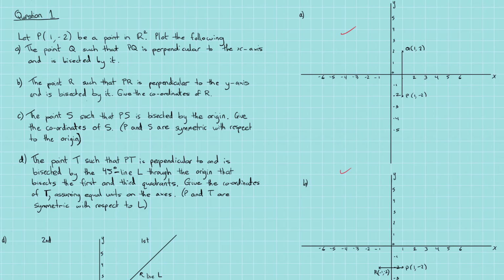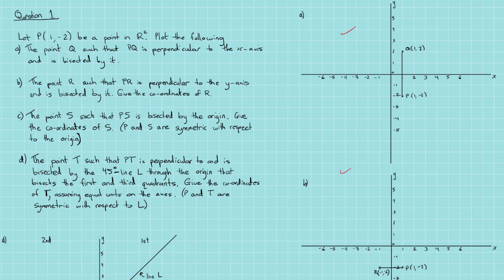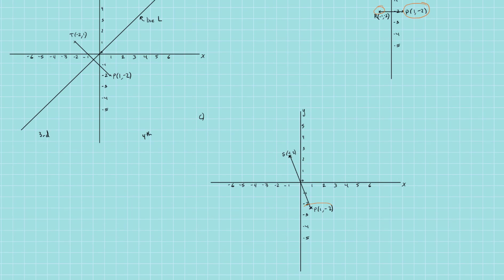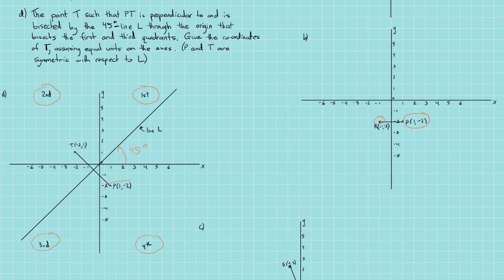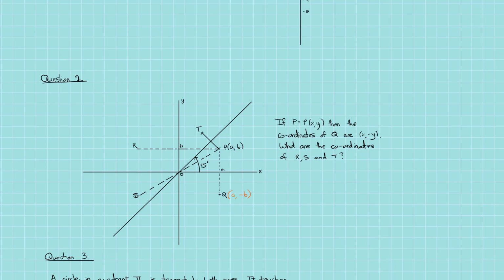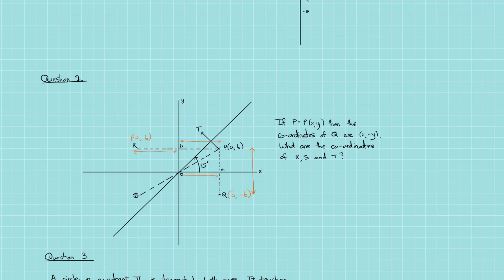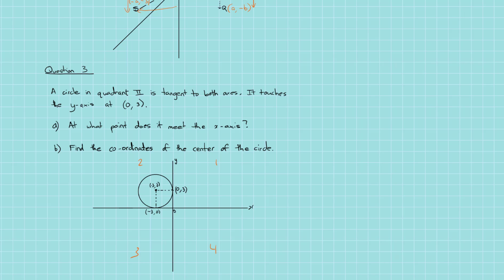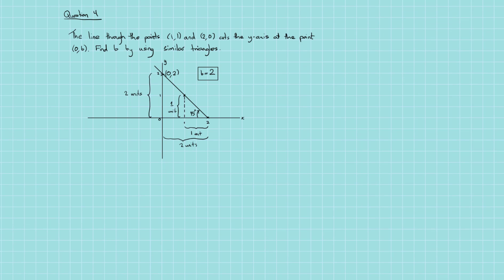Lesson 2 - Recitation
Here we work some problems in co-ordinate Geometry.

Thanks for visiting MathforMortals !